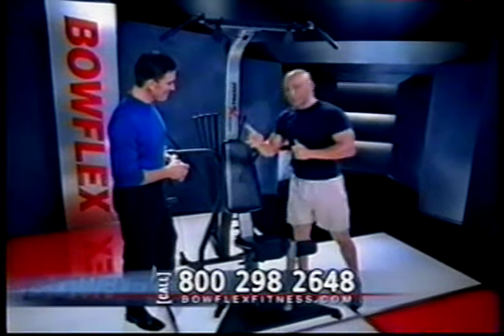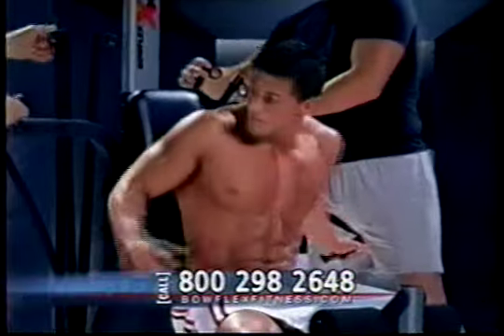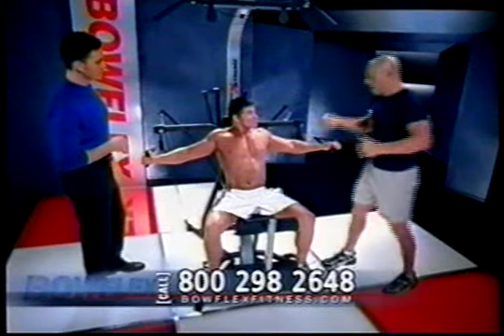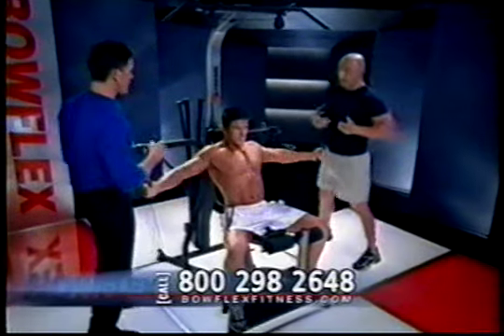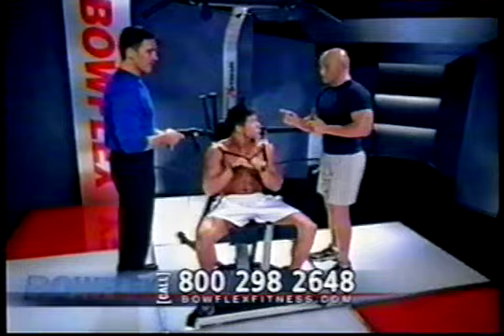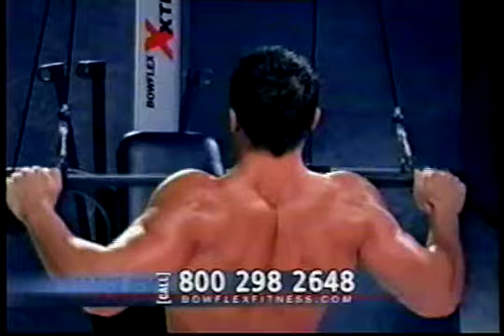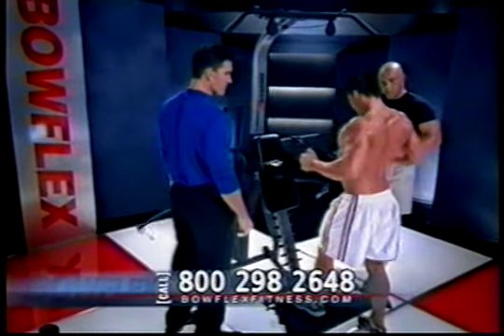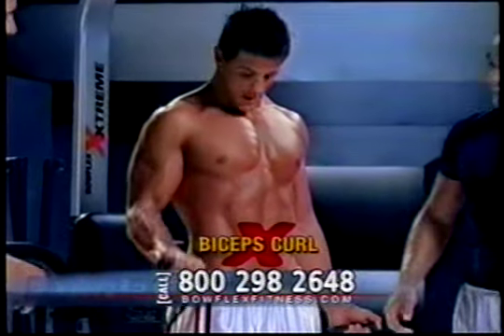Bowflex ad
bald guy demonstrates the Bowflex